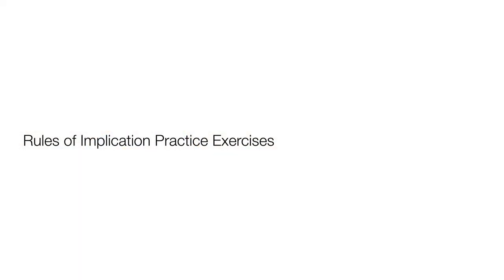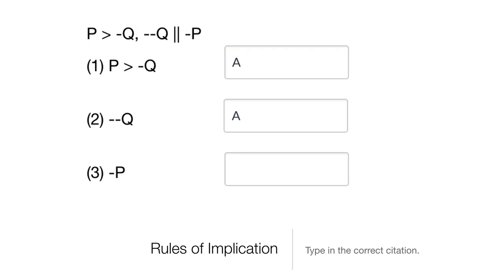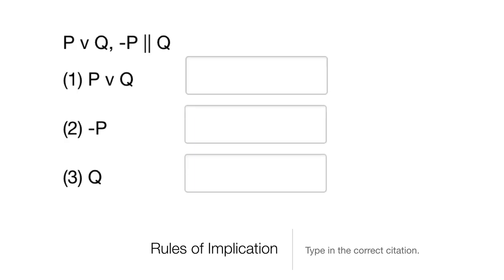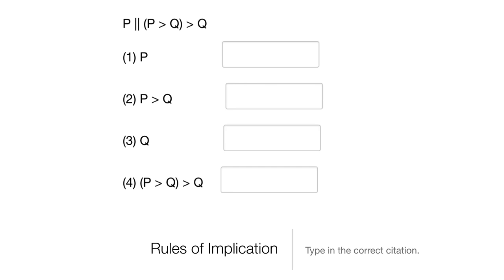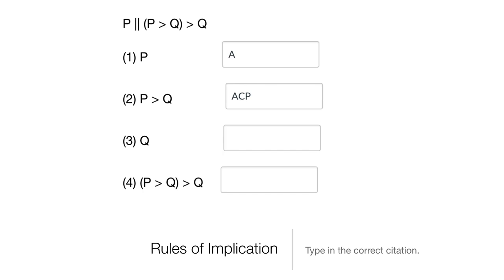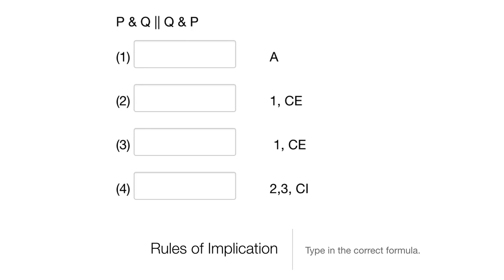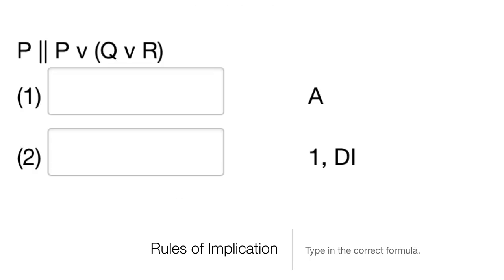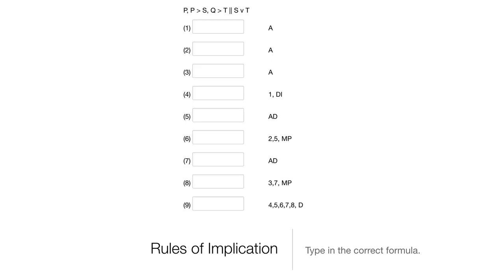Rules of Implication Practice Exercises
I cover some of the practice exercises from the Rules of Implication Chapter.